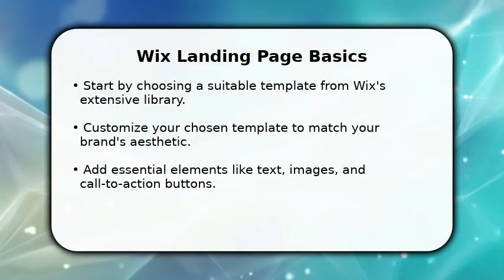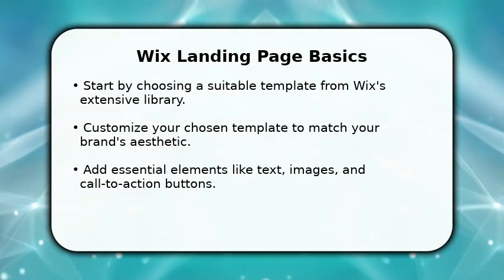How to Use Wix to Create a Landing Page in 2025 (The Only Way)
▸ (t) Learn how to create a professional landing page using Wix, the ultimate website builder. In this video, we'll show you the easiest way to build a landing page that converts visitors into customers. From choosing a template to adding your content, we'll cover everything you need to know.